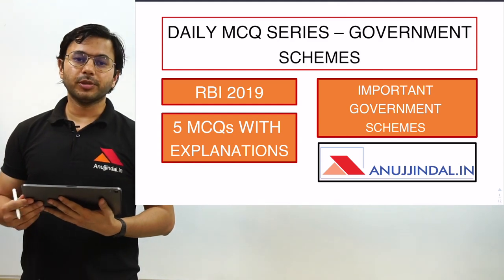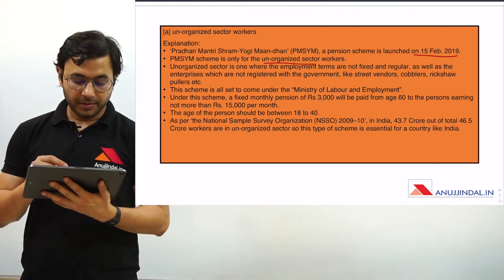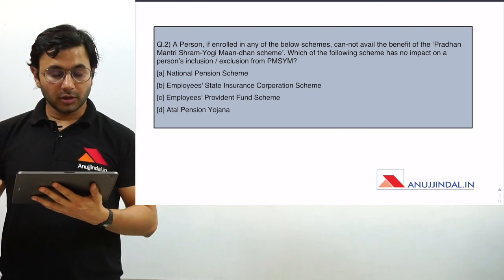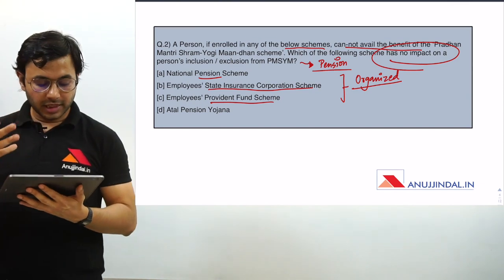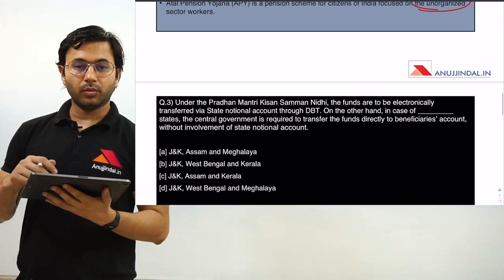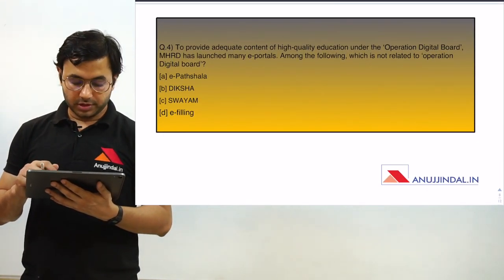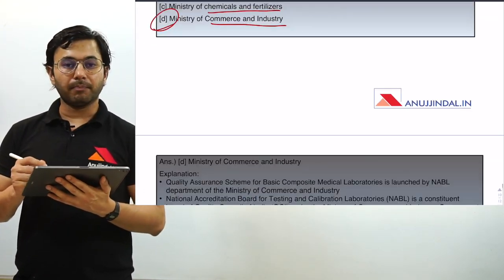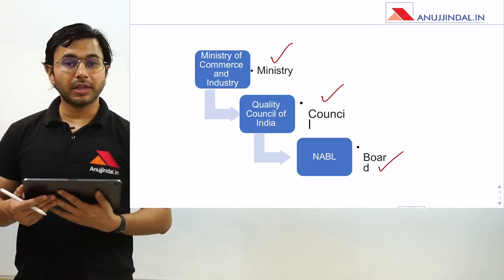Daily RBI Series | Government Schemes MCQs | Day 4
Hello Everyone, I have come up with a new series for RBI Grade B 2019 Examination. In this Daily RBI Series, I will be discussing some topics or MCQs on different topics important from the Examination point of view. So, today I am discussing MCQs related to Government Schemes.

►►Free Course.

OUR COURSES:⠀